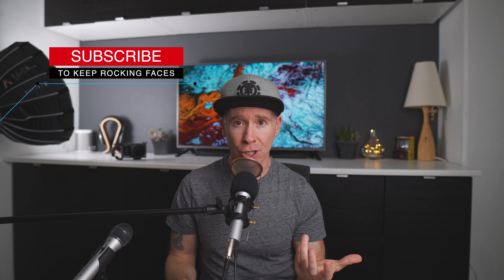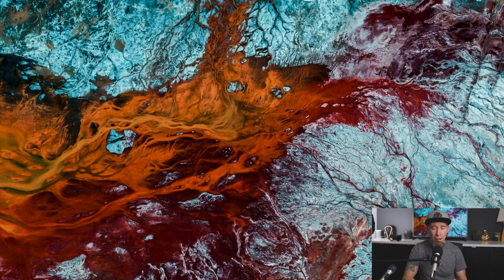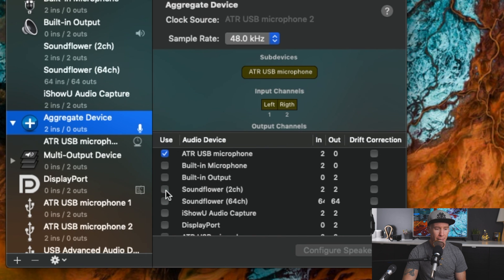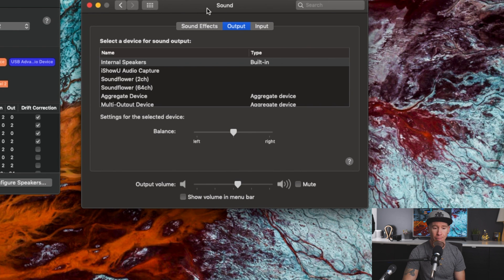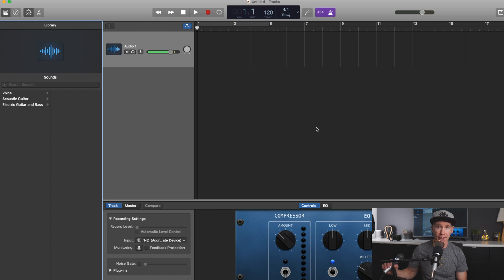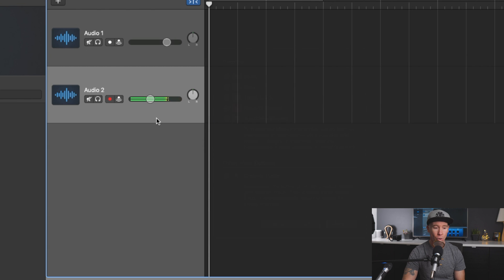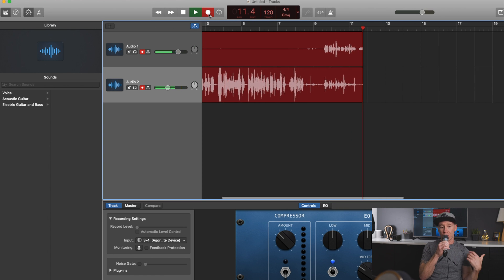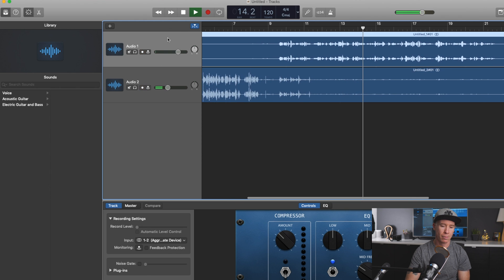Record a Podcast with Multiple Microphones on one Computer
Can you record a podcast or interview with multiple USB microphones on one computer? The quick answer is yes. Recording a podcast or video interview with multiple people using different mics with separate tracks isn't easy, but it's possible.

In this video I walk you through setting up an aggregate connection on MacOS using Garageband. This set up can be used on several DAWs (Digital Audio Workstations) and I've listed some options below for both MacOS and Windows. For Windows you will need an extra plug-in to create a virtual mixer, and that can be found here (Voicemeeter Banana)

If you're seriously considering recording audio like this regularly, then you may want to consider upgrading to an interface like

Scarlett (Amazon)
or a handheld recorder like
Zoom H5 (Amazon)
Zoom H6 (Amazon)

DAWs/Editing Programs:

MacOS:
Garageband
Logic ProX

Gear Featured in this Video:

Microphone (Amazon)
Another Dynamic Microphone Choice (Amazon)
Handheld Recorder (Amazon)
Main Camera (Amazon)
Sigma Lens (Amazon)

Another Great Camera (Amazon)
Prime Lens 16mm (Amazon)
Prime Lens 30mm (Amazon)
Zoom Lens (Amazon)
Sony 85mm 1.8 (Amazon)
Kit Lens (Amazon)
Feelworld Master MA5 (Amazon)
SmallRig Setup (Amazon)
Manfrotto Bumblebee 230 (Amazon)
GoPro (Amazon)
Joby Gorilla Pod (Amazon)
Here’s the mic (Amazon)
Peak Design Clutch (Amazon)
Mavic Pro (Amazon)

Kevin Ross
4845 Pearl E. Cir. STE 101